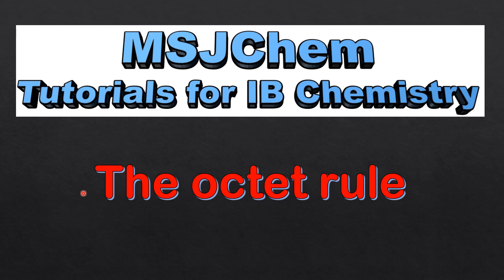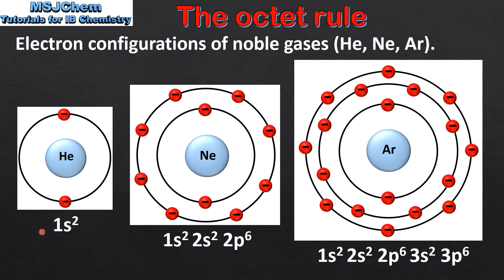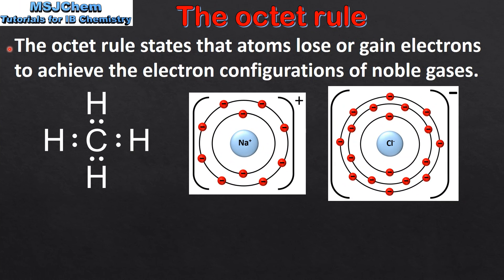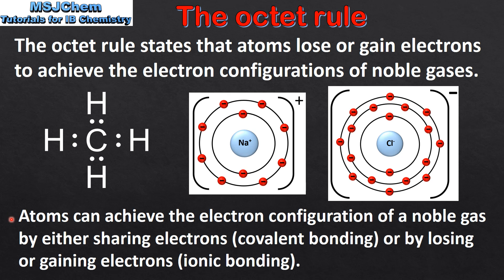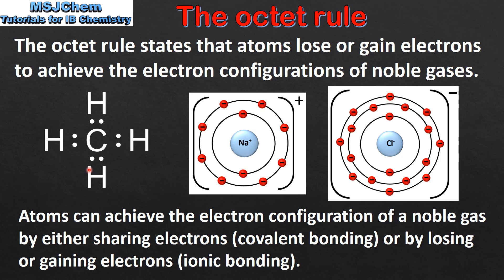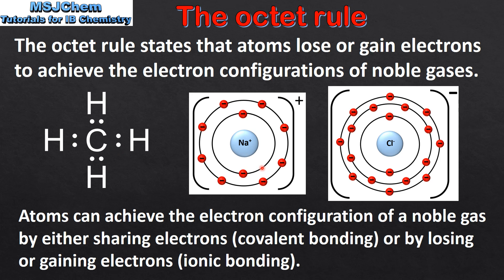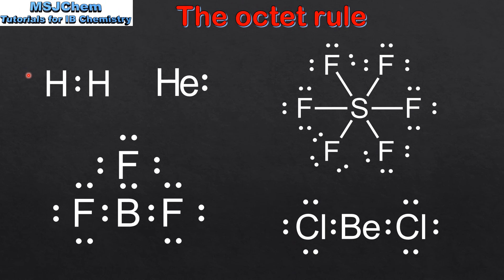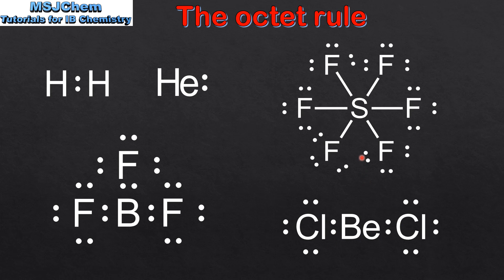4.1 The octet rule (SL)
Understandings:
The “octet rule” refers to the tendency of atoms to gain a valence shell with a total of 8 electrons.
Some atoms, like Be and B, might form stable compounds with incomplete octets of electrons.